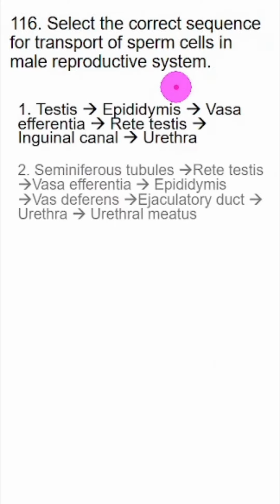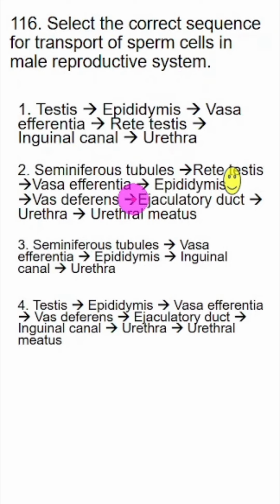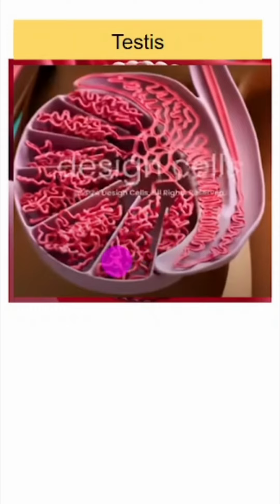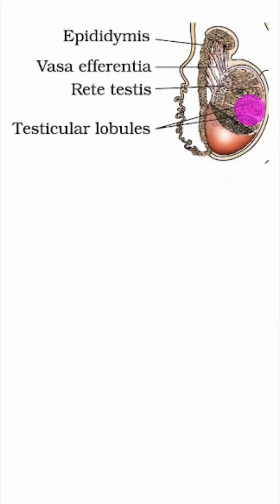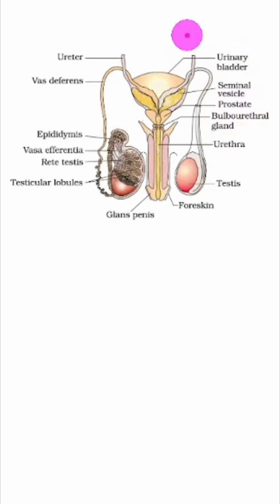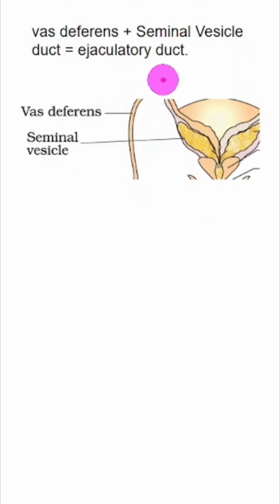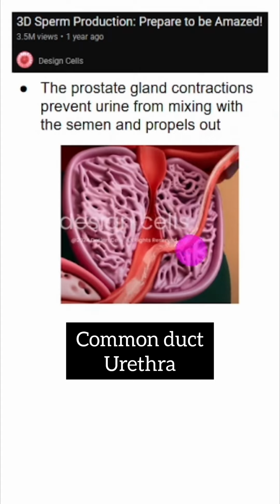NEET Solved PYQs- Human male reproductive tract human reproduction class12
Kindly watch the video from this link to get a clear picture of the pathway of sperms from production in seminiferous tubules to final exit from urethral meatus